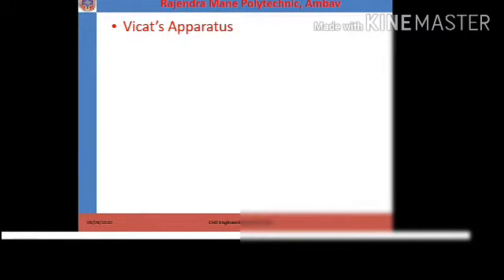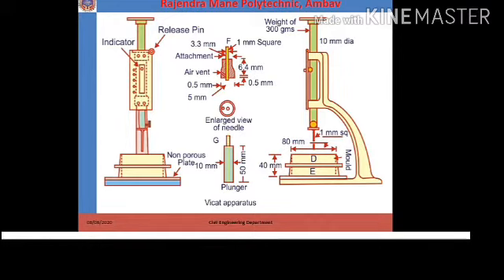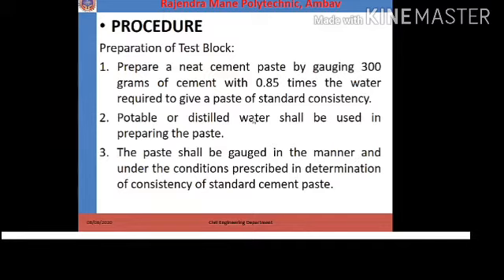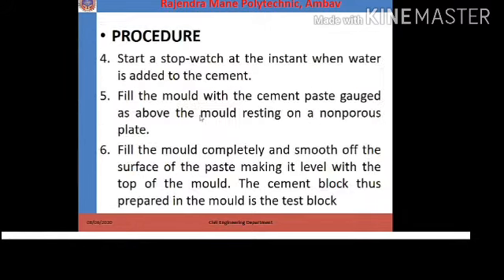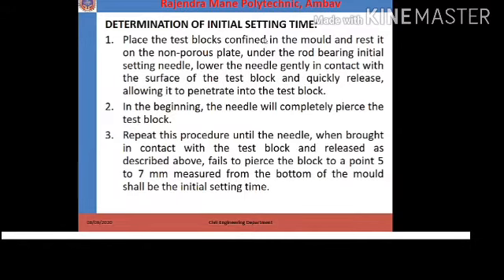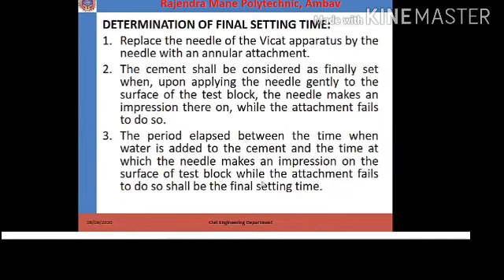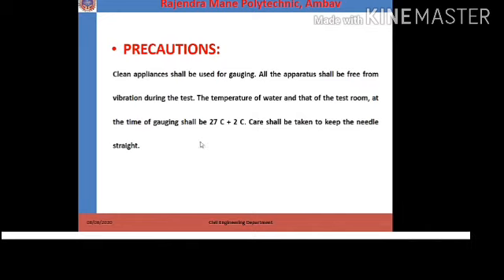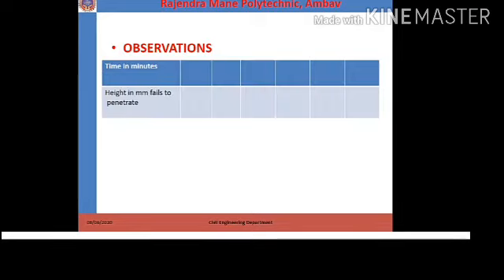Initial and final setting time of cement